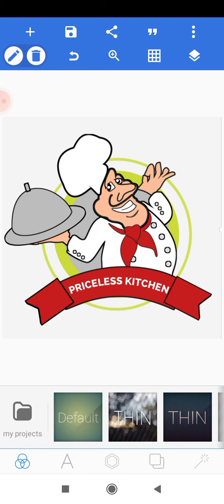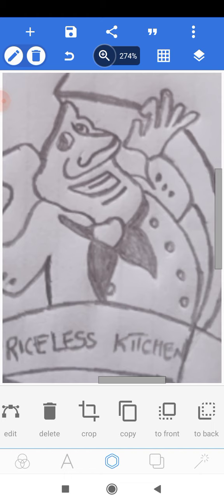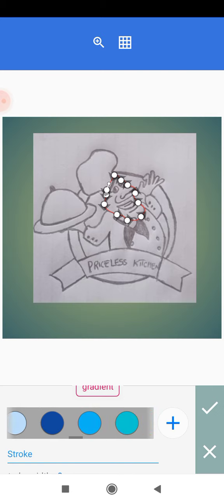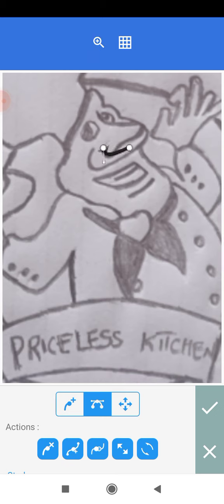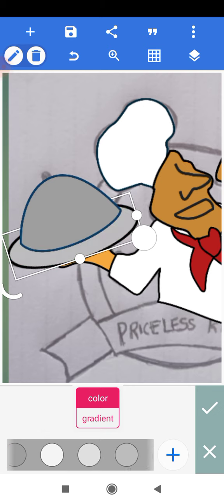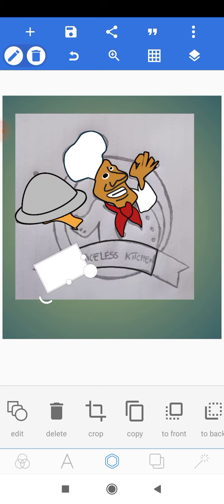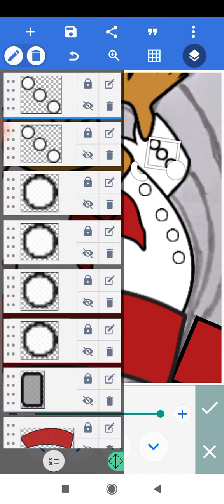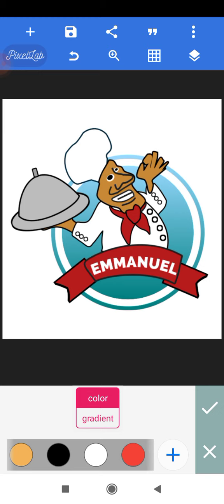How to design a Mascot logo for a Restaurant Using your Mobile Phone | Pixellab Tutorial 2022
In this video, we'll learn how to design a mascot logo using for a restaurant Pixellab on your mobile phone.